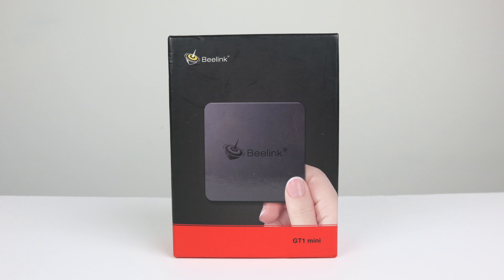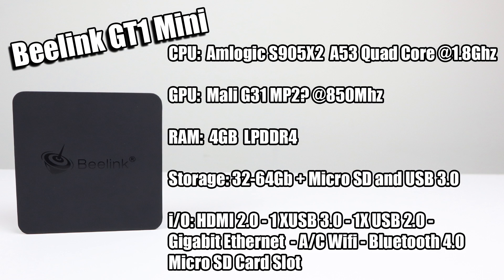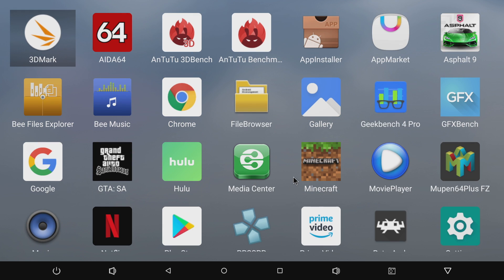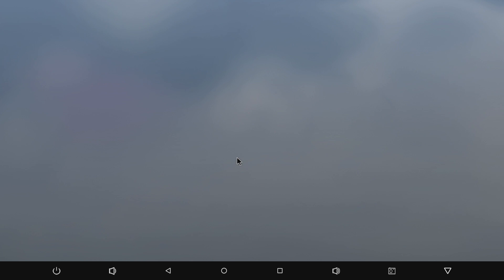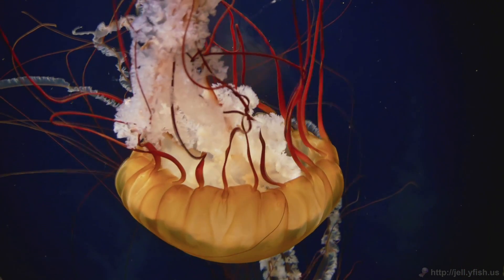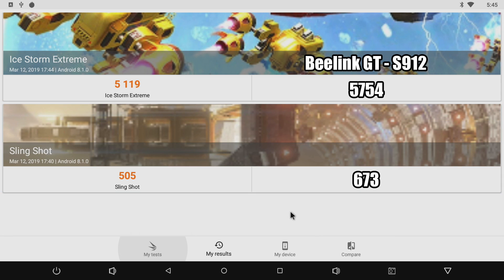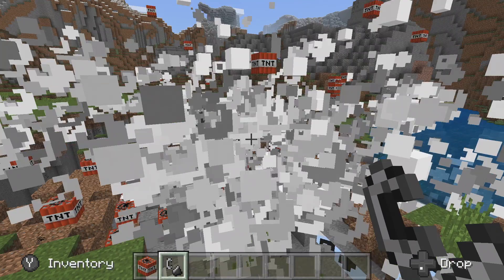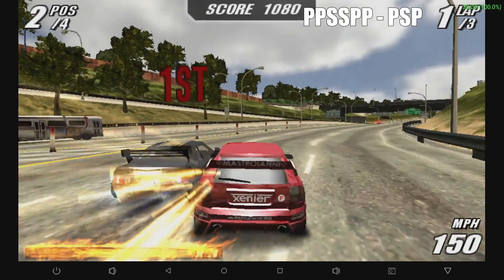BeeLink GT1 Mini s905x2 Powered Android TV Box 4GB Ram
In this video, I take a look at the Beelink GT1mini Android TV box powered by the AMlogic S905X2 CPU backed by the Mali G31 CPU and 4GB LPDDR4 Ram.
I'm really interested in the S905X2’s performance so let's take a look at how it compares to the S912 and S905 found in hundreds of cheap Android Tv Kodi Boxes.

Beelink GT1 Mini
T95Q android box
TUREWELL Box
More s905x2 Boxes